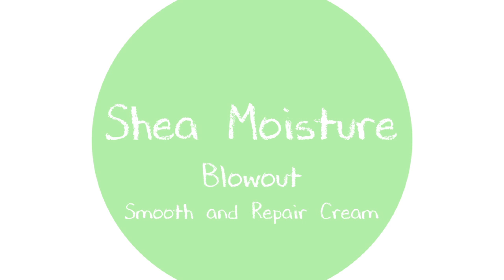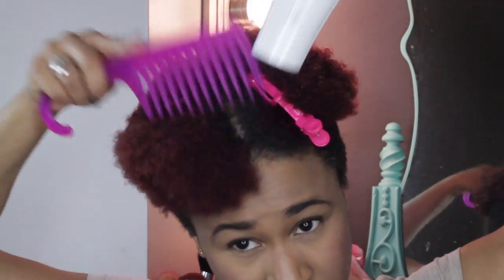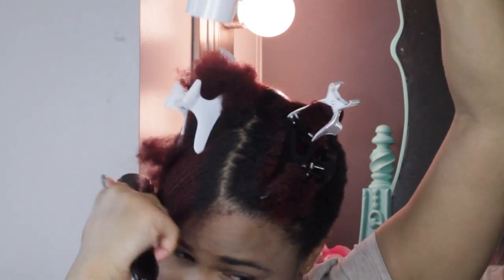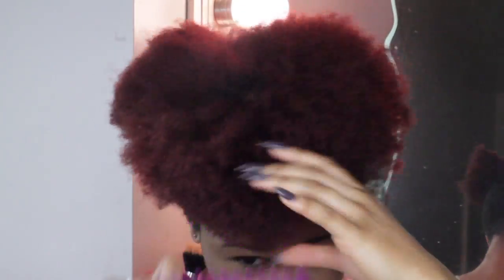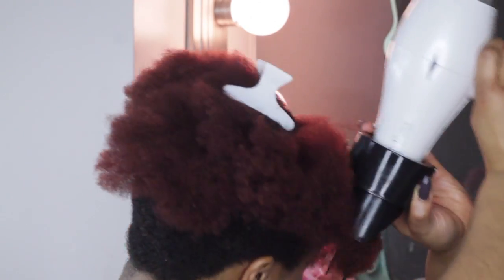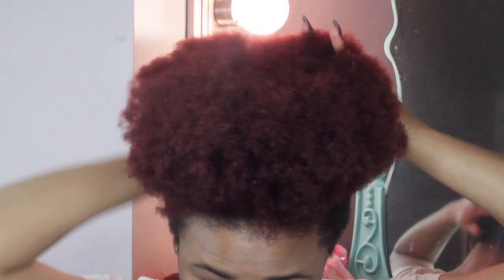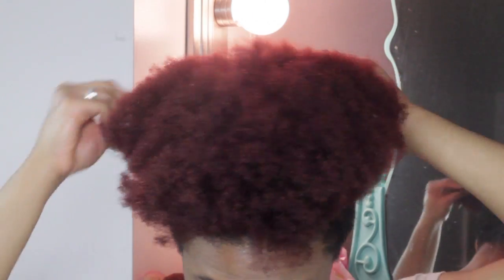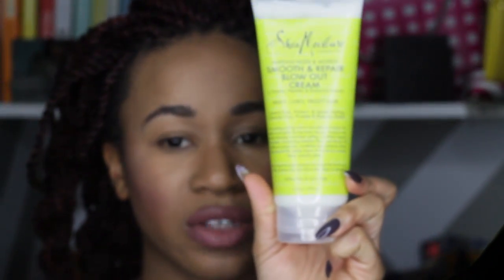Shea Moisture Smooth and Repair Blowout Cream Demo + Review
I tried out the new Shea Moisture Smooth and Repair Blowout Cream... Here are my thoughts!
First TEN Ingredients:
Water, Coco Caprylate,Capric Triglyceride,Cetyl Alcohol, Stearyl Alcohol, Glyceryl Caprylate, Shea Butter, Avina Savina Peptide, Benentrimonium Chloride, Glyceryl Undecylenate.

I have written permission from the artist to use this music commercially. All credit Is given.